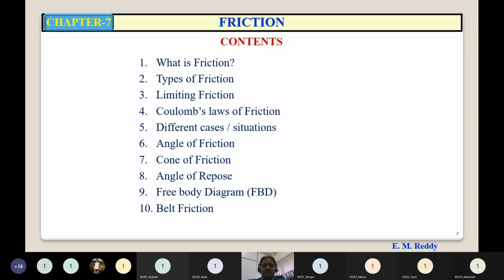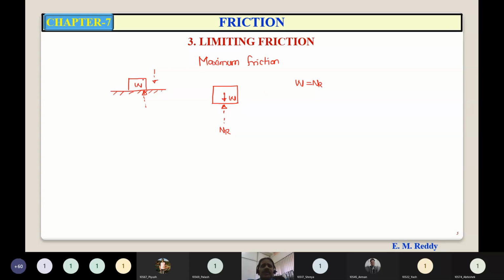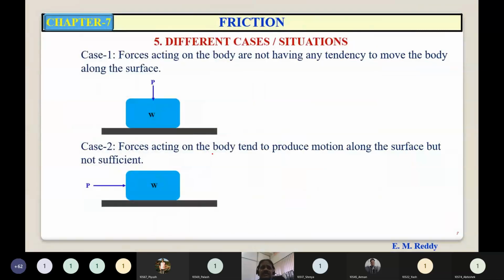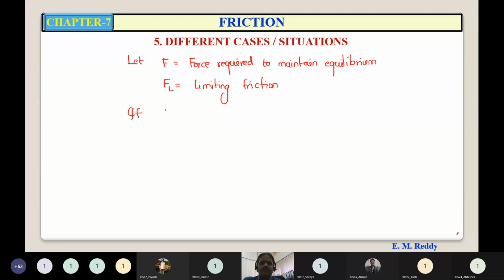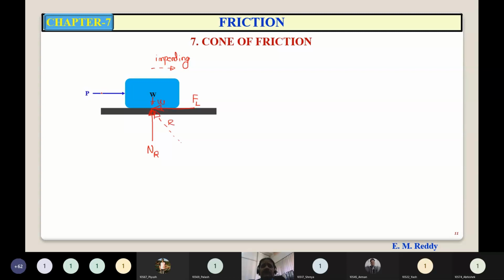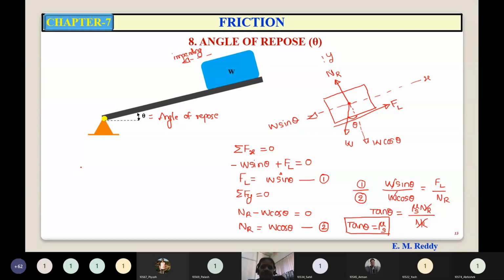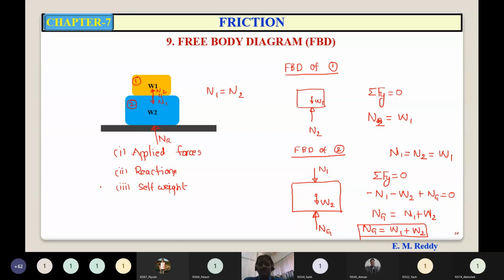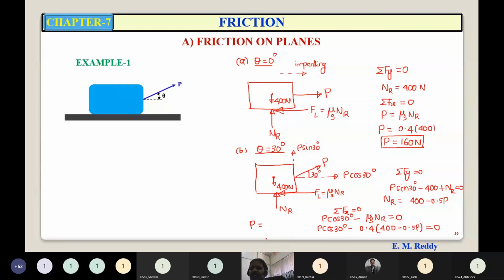UNIT-2: L22 CHAP 7 Friction